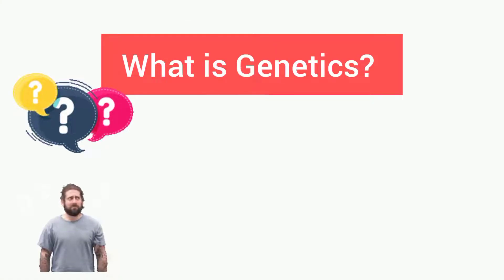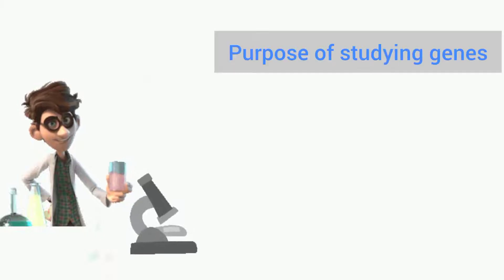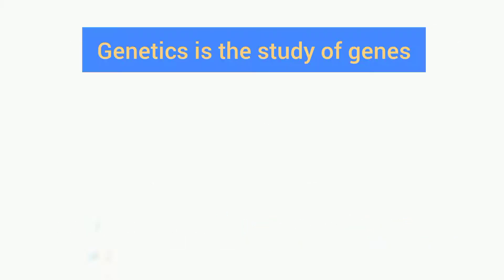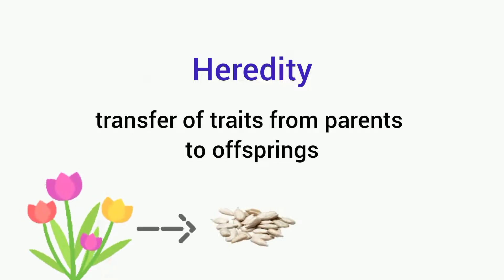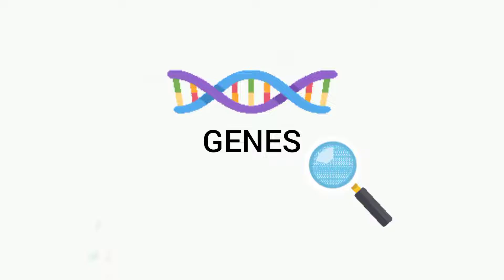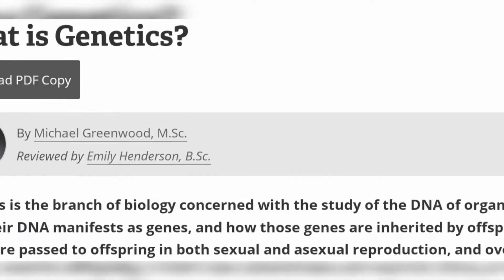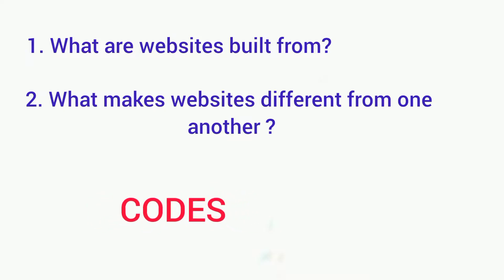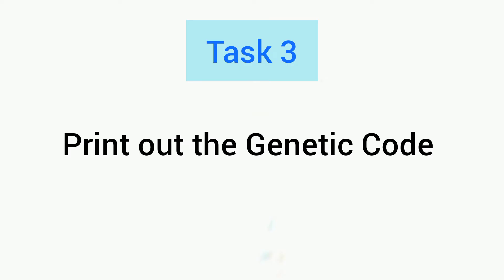Introduction to Genetics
This course explains the concept of Genetics, why scientists study genes, and three main tasks to be performed by the students.